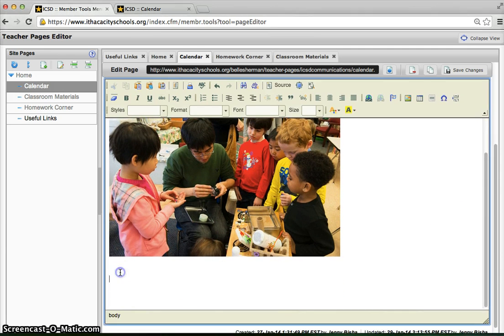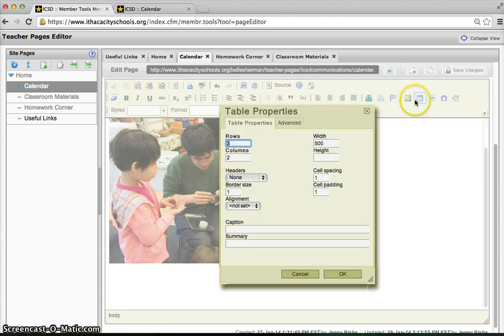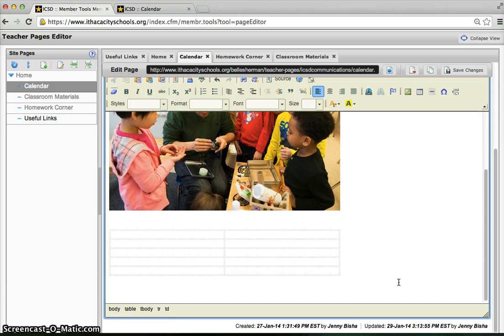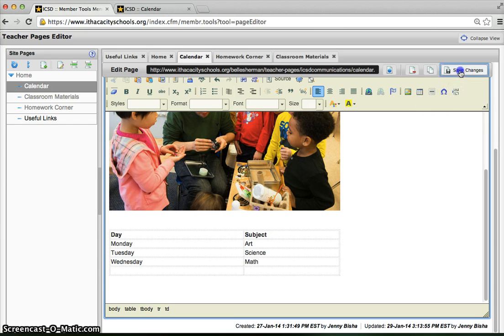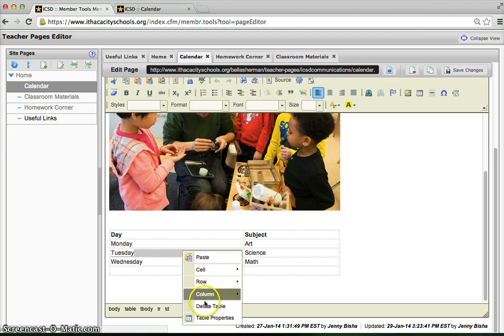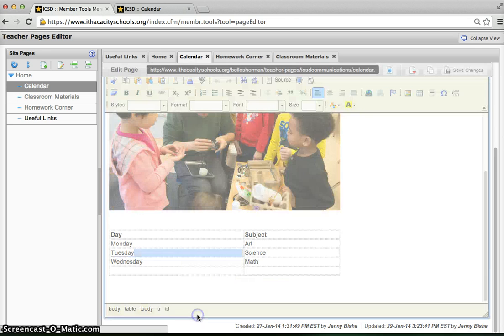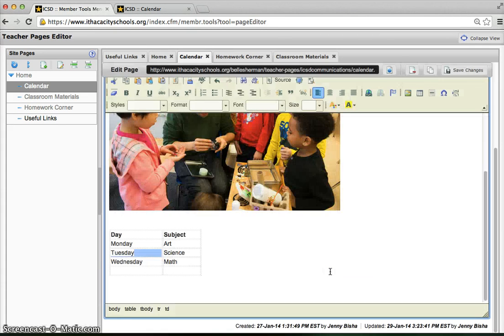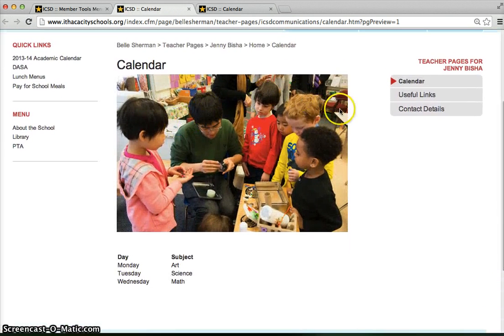Creating and formatting tables